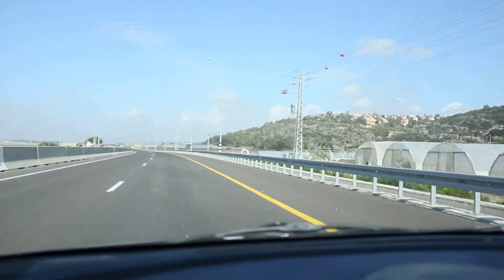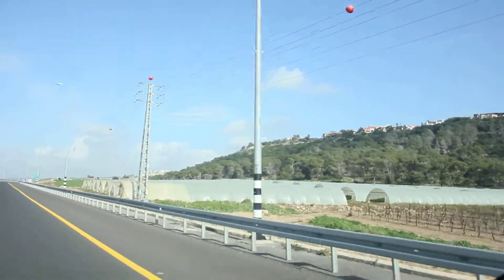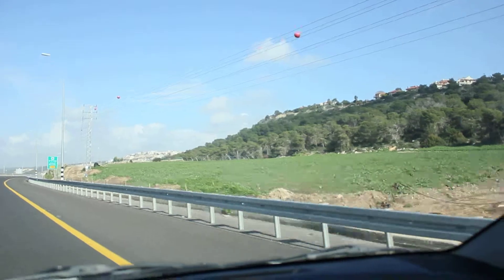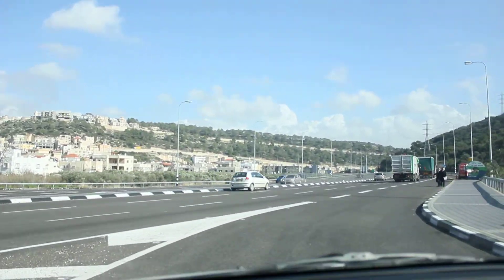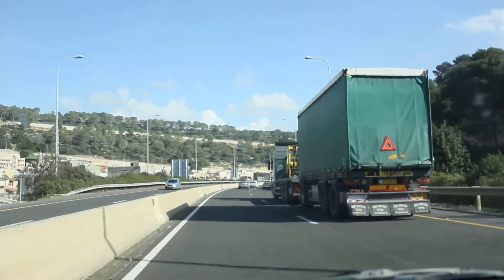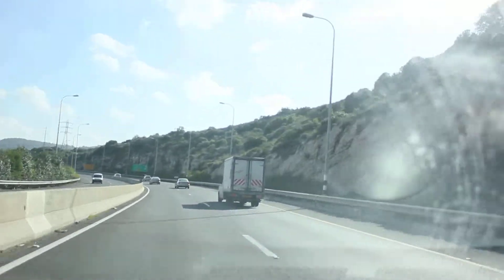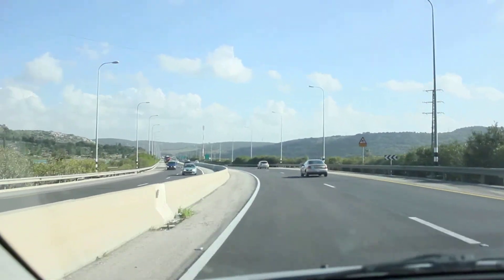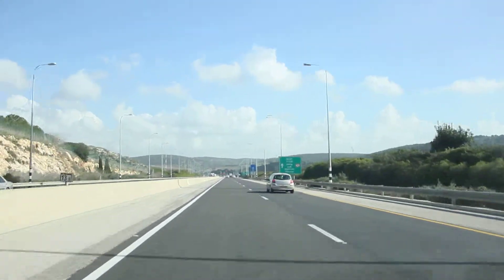Behind the Bible: How to Get Through the Carmel Range (Jokneam Pass)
The western part of Israel is a flat plain on the Mediterranean coast. Moving east, you hit a huge spine of mountains running north/south called the Central Mountain Spine. The main international highway ran up the coast, and its travelers would need a place to cross through the mountain spine. Near Mt. Carmel, there are three passes you can take to cross through. In this video, I take you into the Jokneam Pass, the southernmost of the three passes that leads into the Jezreel Valley.

"Behind the Bible" is a series of short videos that illustrate the geography, history, and archaeology of the Bible on site. They are designed for a wide audience to help with personal study and teaching. The series was inspired by my Physical Settings class taught by Dr. Paul Wright at Jerusalem University College. Your comments are appreciated.

Original Holy Land photo prints and custom photo sets